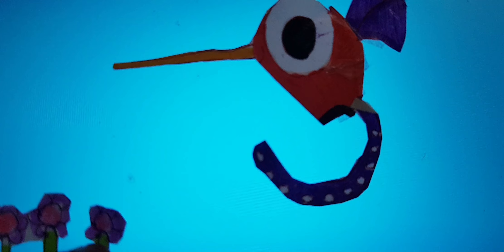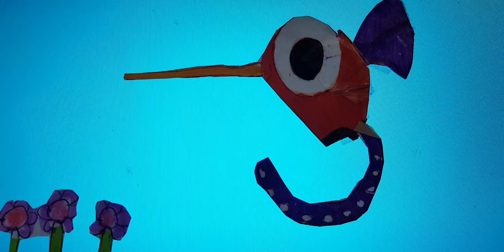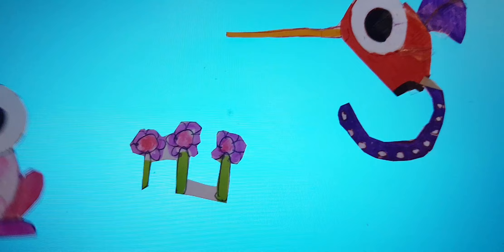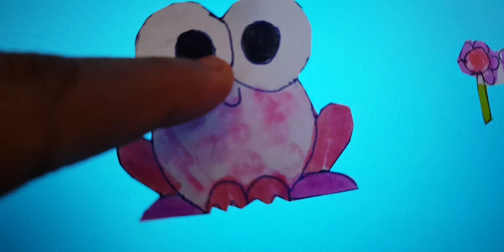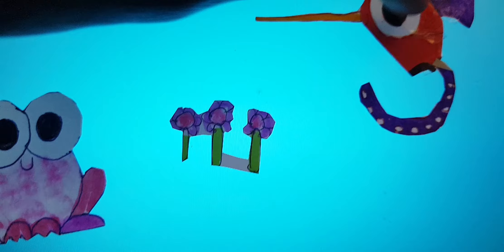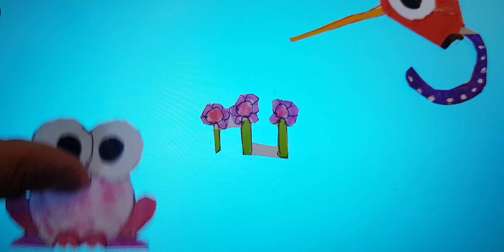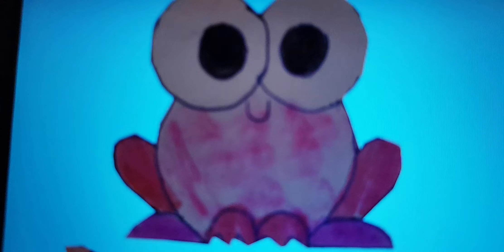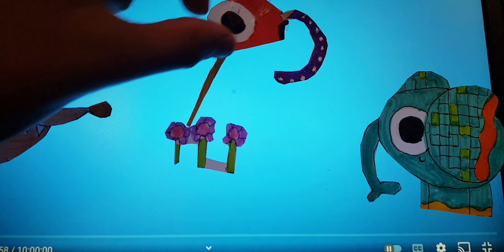Patchwork Pals S02e05 Hunmingbird